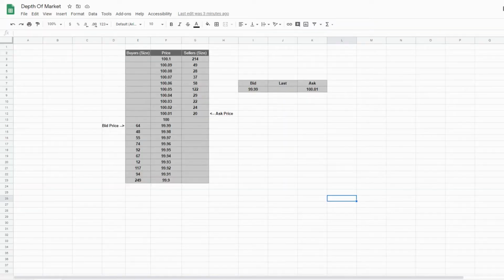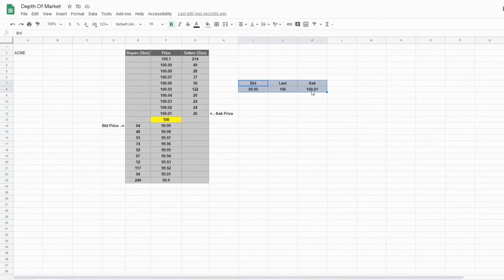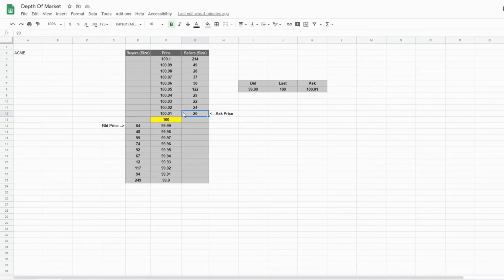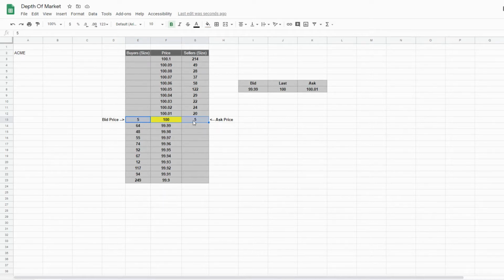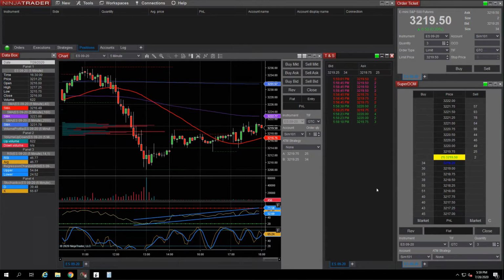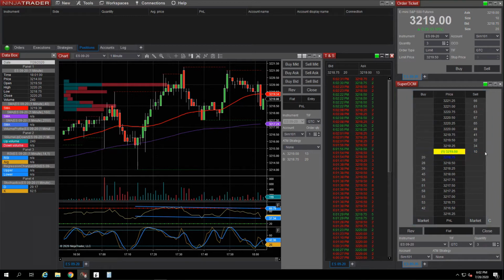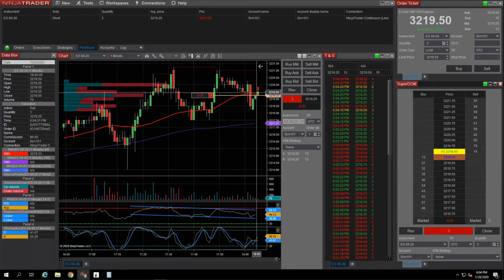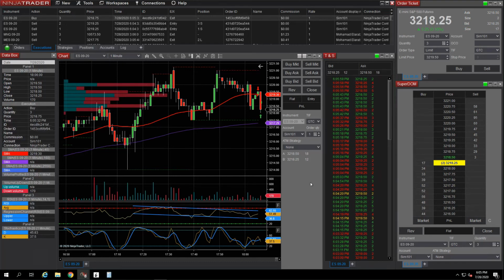Supply & Demand - A live example of how these basic forces move any market - For Beginners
In this introductory video, you'll see how the basic law of supply and demand affects the price of stocks and other markets. You'll see me execute a trade with live data to take advantage of an imbalance between supply and demand.